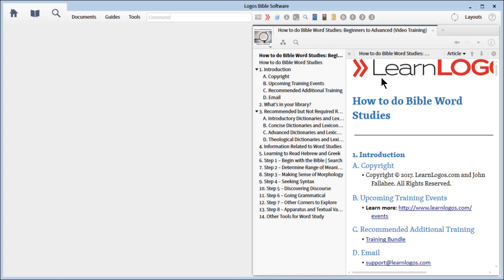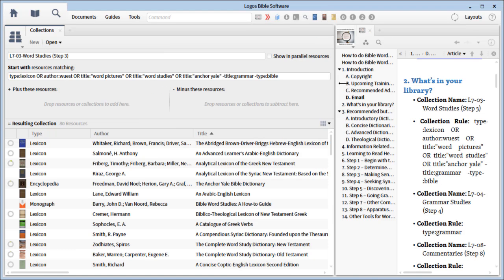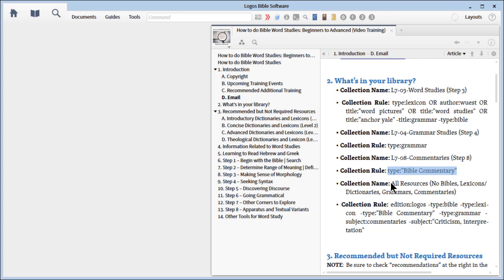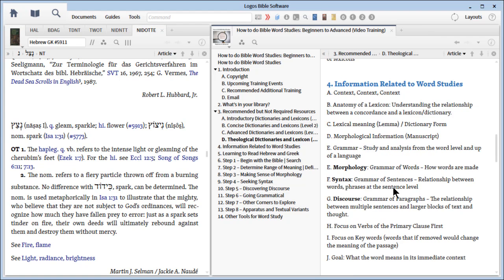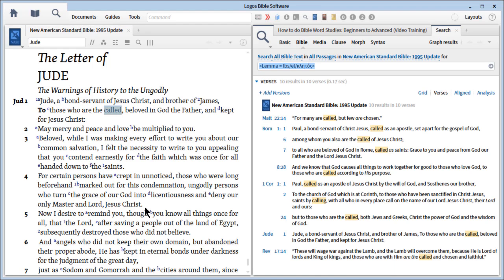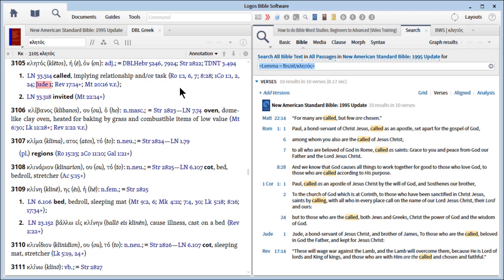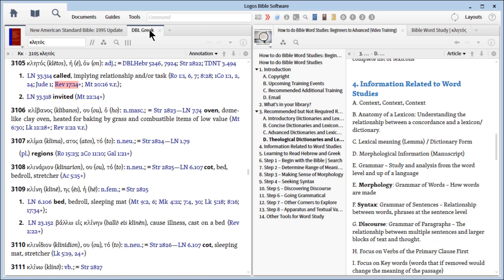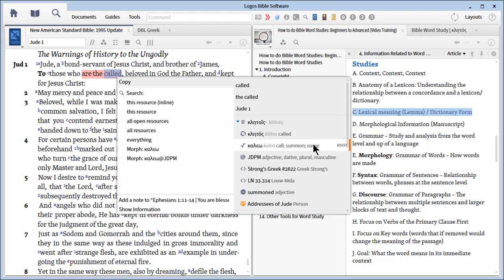How to do Bible Word Studies: Beginners to Advanced (Sneak Preview)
Training Time: 101 Minutes (1 Hour, 41 Minutes)